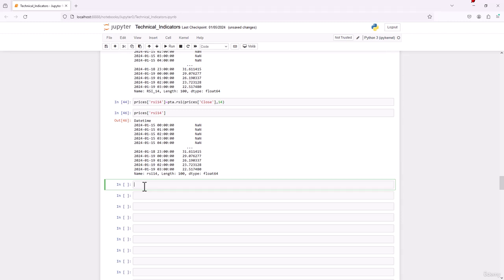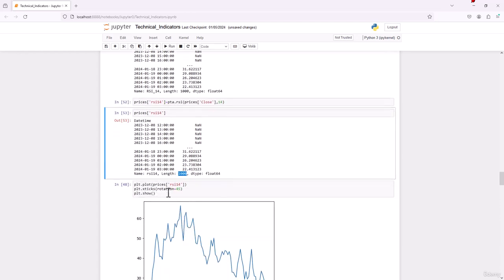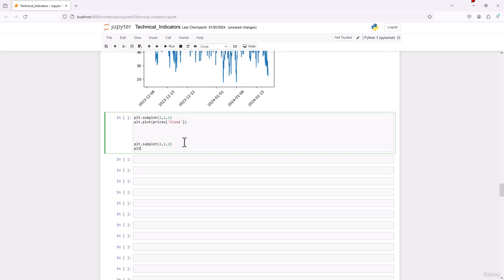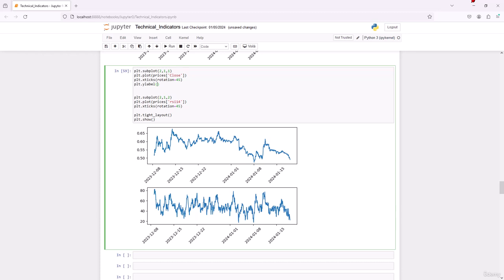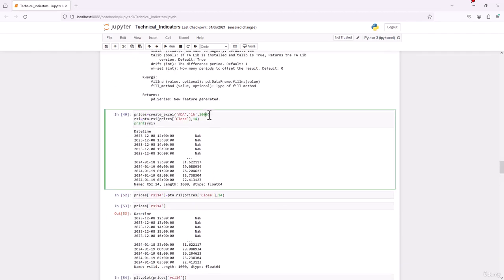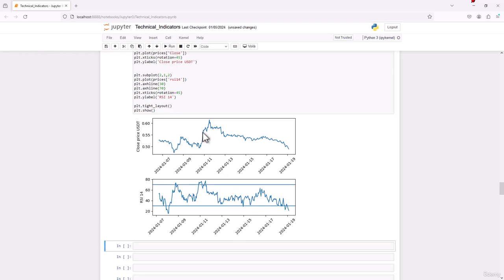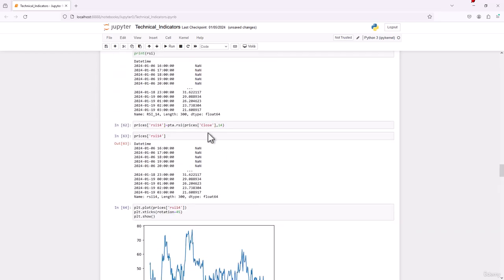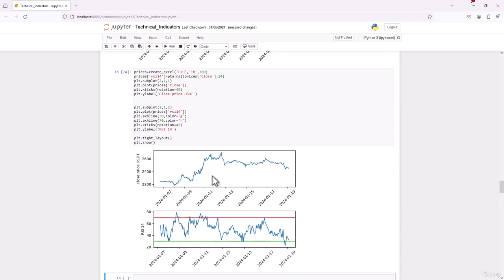13 - Coding RSI Indicator Strategy: Build Your First Crypto Trading Algo 🤖📈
Turn your RSI knowledge into a fully functional trading algorithm! In this tutorial, you’ll learn how to code an RSI-based strategy using Python, integrate it with live crypto data from Binance API, and simulate trading decisions for real-world scenarios.

In This Video, You'll Learn:
✅ How to set RSI-based buy and sell conditions
✅ Writing a Python script for RSI strategy logic
✅ Applying the strategy to historical price data
✅ Simulating trade entries and exits based on RSI signals
✅ Foundation for building a complete crypto trading bot

💡 By the end of this video, you’ll have your own RSI strategy coded and ready to be integrated with automated trading systems or used for back testing.